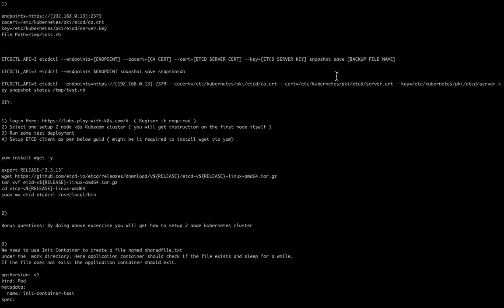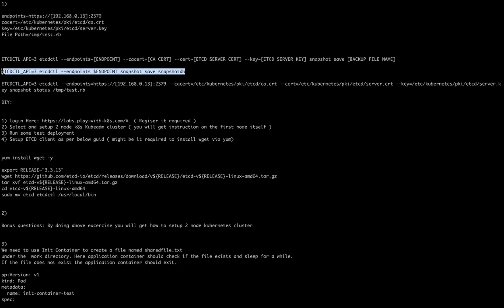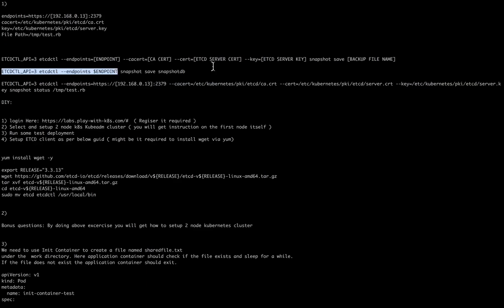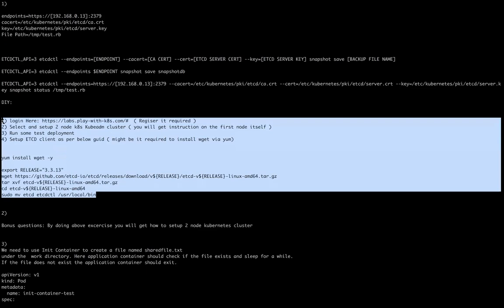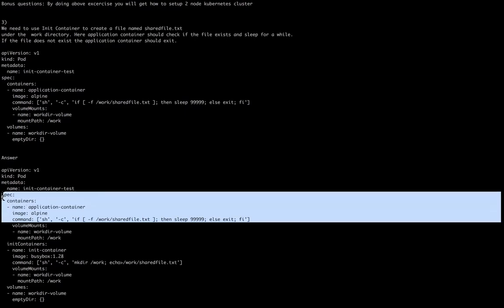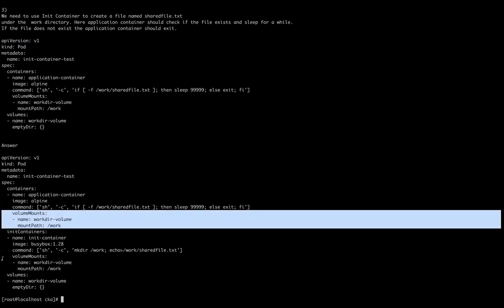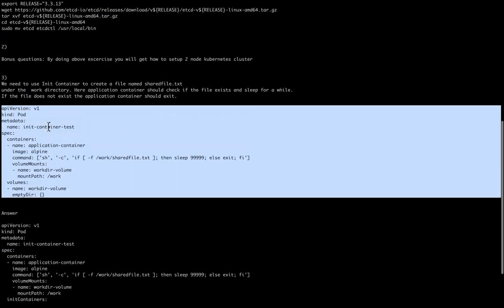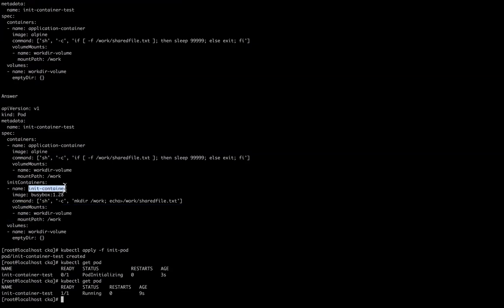Kubernetes Certification- Crack the CKA with WeMakeDevOps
1)

cacert=/etc/kubernetes/pki/etcd/ca.crt
key=/etc/kubernetes/pki/etcd/server.key
File Path=/tmp/test.rb

ETCDCTL_API=3 etcdctl --endpoints=[ENDPOINT] --cacert=[CA CERT] --cert=[ETCD SERVER CERT] --key=[ETCD SERVER KEY] snapshot save [BACKUP FILE NAME]

ETCDCTL_API=3 etcdctl --endpoints $ENDPOINT snapshot save snapshotdb

ETCDCTL_API=3 etcdctl --endpoints= --cacert=/etc/kubernetes/pki/etcd/ca.crt --cert=/etc/kubernetes/pki/etcd/server.crt --key=/etc/kubernetes/pki/etcd/server.key snapshot status /tmp/test.rb

DIY:

( Register it required )
2) Select and setup 2 node k8s Kubeadm cluster ( you will get instruction on the first node itself )
3) Run some test deployment
4) Setup ETCD client as per below guid ( might be it required to install wget via yum)

yum install wget -y

tar xvf etcd-v${RELEASE}-linux-amd64.tar.gz
cd etcd-v${RELEASE}-linux-amd64
sudo mv etcd etcdctl /usr/local/bin

2)

Bonus questions: By doing above exercise you will get how to setup 2 node kubernetes cluster

3)
We need to use Init Container to create a file named “sharedfile.txt”
under the “work” directory. Here application container should check if the file exists and sleep for a while.
If the file does not exist the application container should exit.

Questions: ( Answer i will put in first comment)

apiVersion: v1
kind: Pod
metadata:
  name: init-container-test
spec:
  containers:
  - name: application-container
    image: alpine
    command: ['sh', '-c', 'if [ -f /work/sharedfile.txt ]; then sleep 99999; else exit; fi']
    volumeMounts:
    - name: workdir-volume
      mountPath: /work
  volumes:
  - name: workdir-volume
    emptyDir: {}